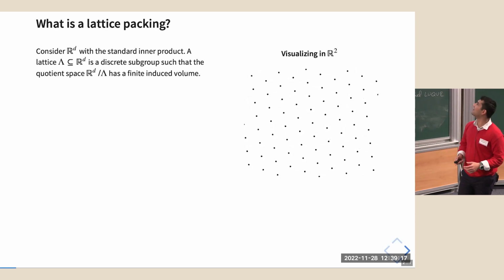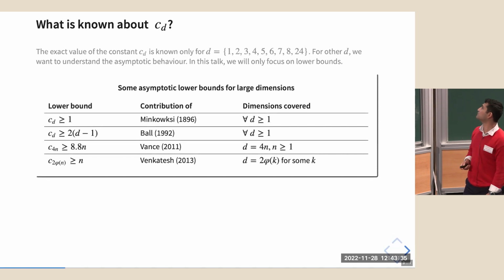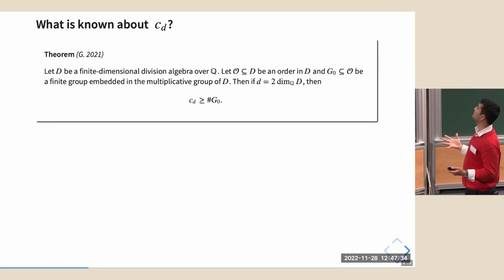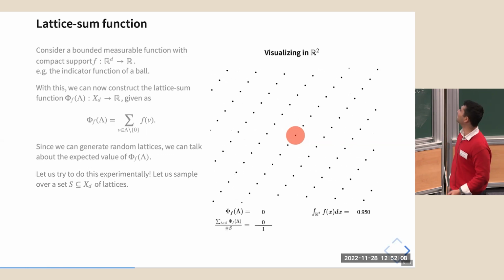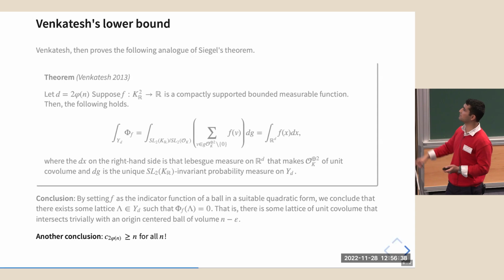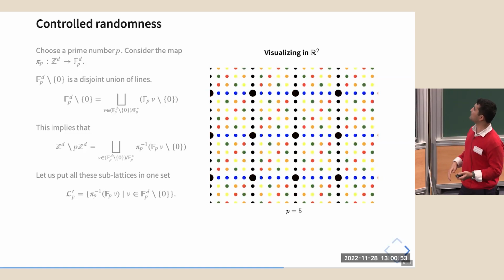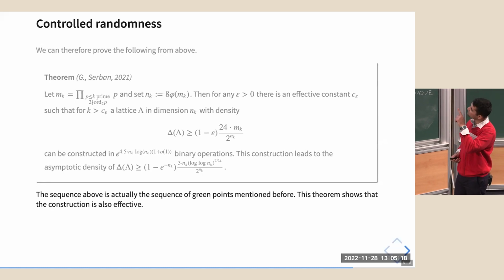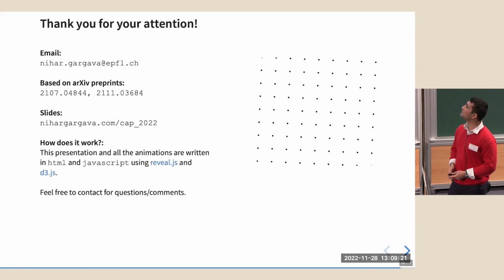Nihar Gargava - Random lattices as sphere packings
In 1945, Siegel showed that the expected value of the lattice-sums of a function
over all the lattices of unit covolume in an n-dimensional real vector space is
equal to the integral of the function. In 2012, Venkatesh restricted the lattice-
sum function to a collection of lattices that had a cyclic group of symmetries and
proved a similar mean value theorem. Using this approach, new lower bounds
on the most optimal sphere packing density in n dimensions were established for
infinitely many n.
In the talk, we will outline some analogues of Siegel’s mean value theorem
over lattices. This approach has modestly improved some of the best known lattice
packing bounds in many dimensions. We will also show how such results can be
made effective and talk of some variations.
(Joint work with Vlad Serban.)

Nihar Gargava (EPFL)